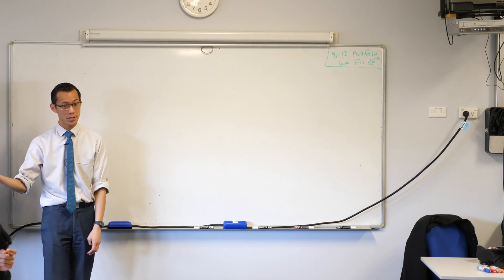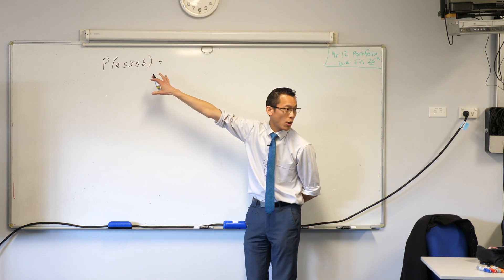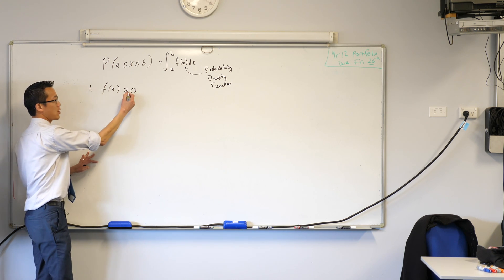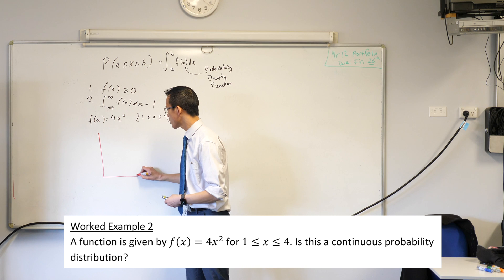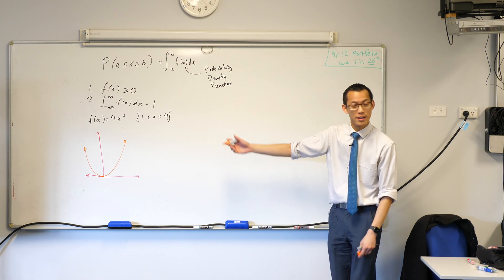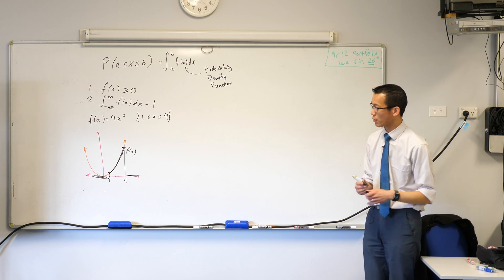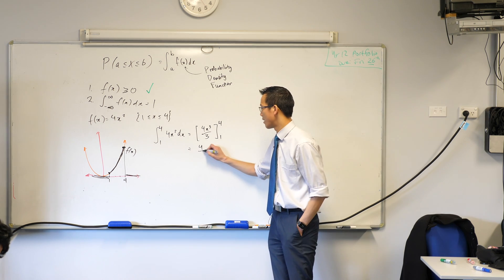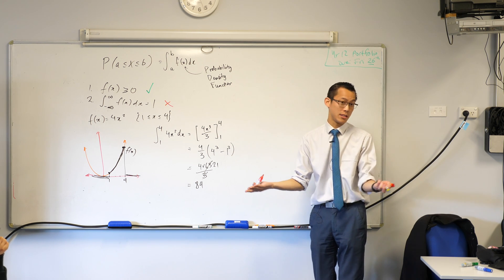Probability Density Functions (1 of 7: Meeting the conditions)